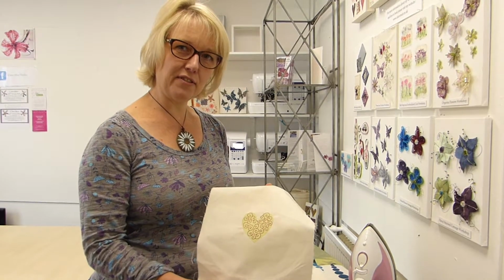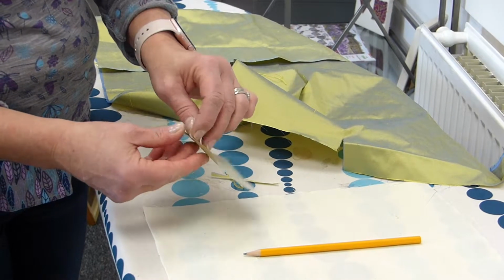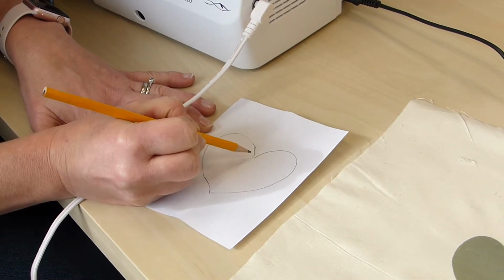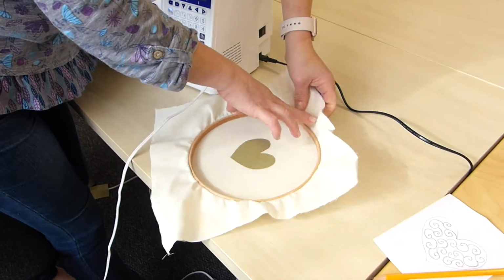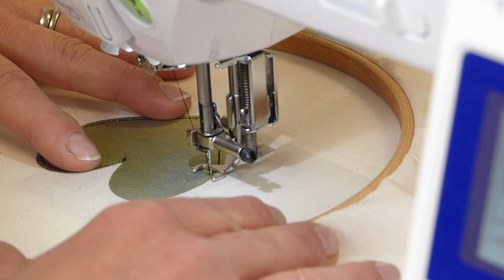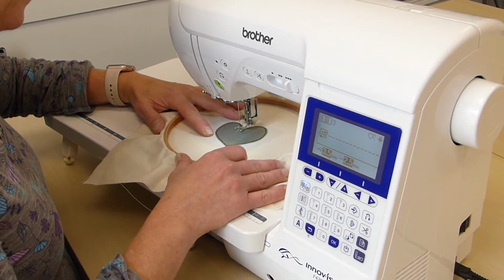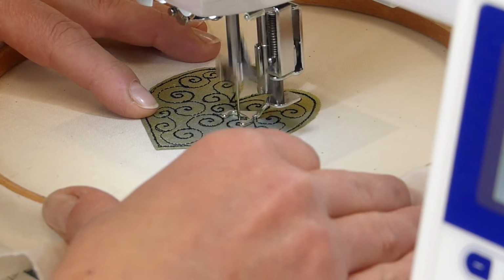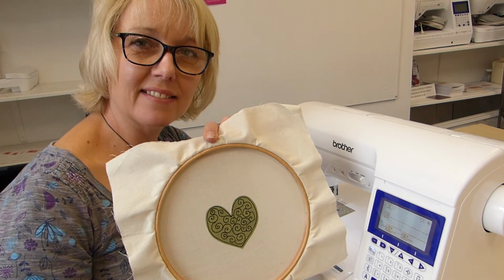Free Machine Embroidery Technique - Raw Edge Applique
I show you how to create a lovely heart with a free machine embroidery technique - Raw edge applique.